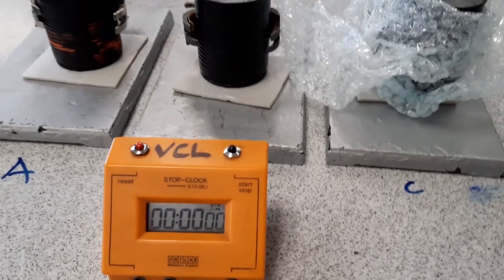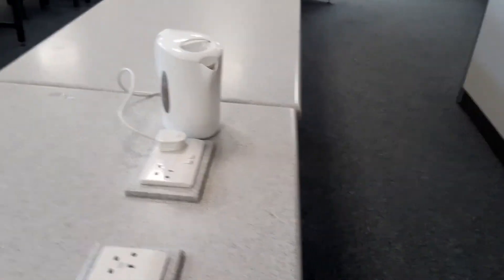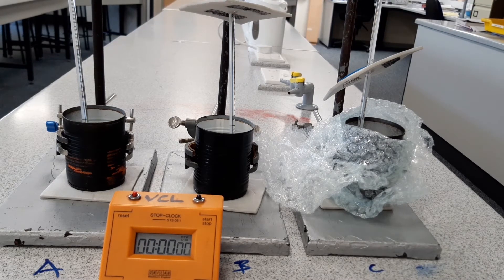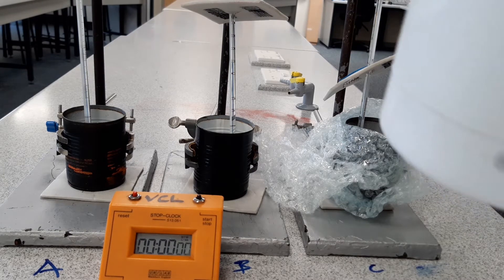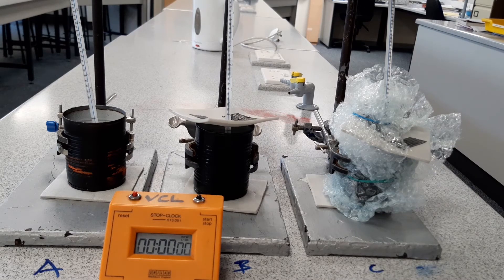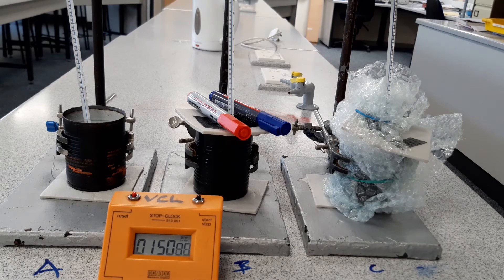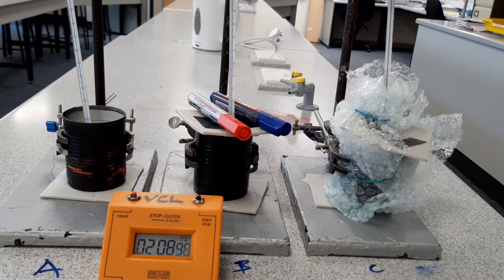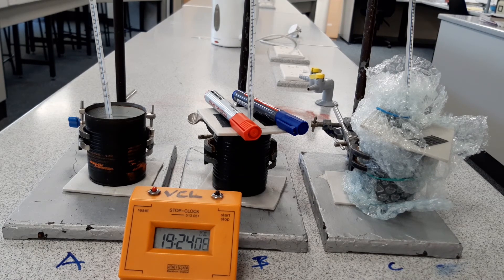Experiment to determine cooling curves for hot water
With a lid, without a lid and with both lid and insulation.
Treat the data as your own and plot the three curves on a single set of axes.